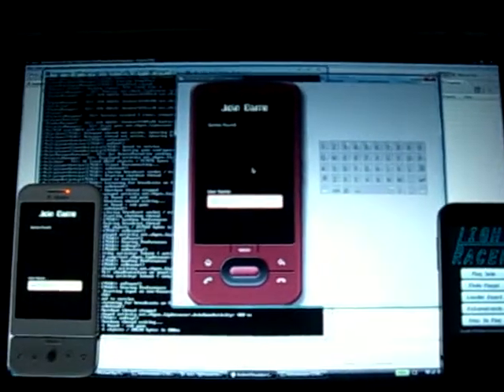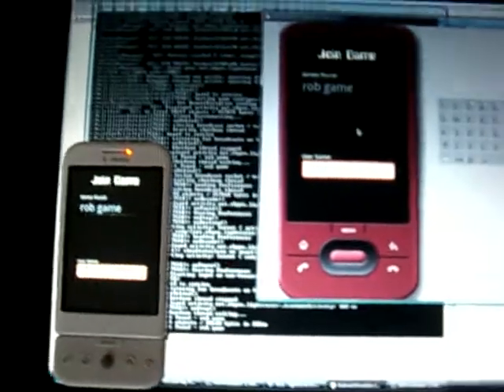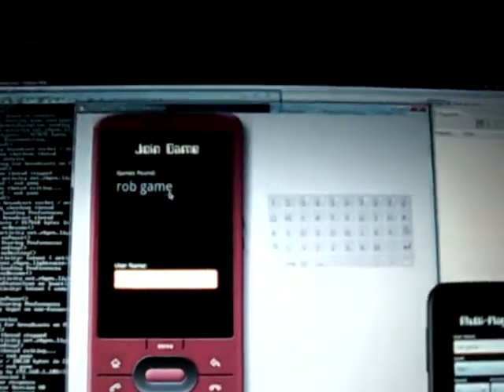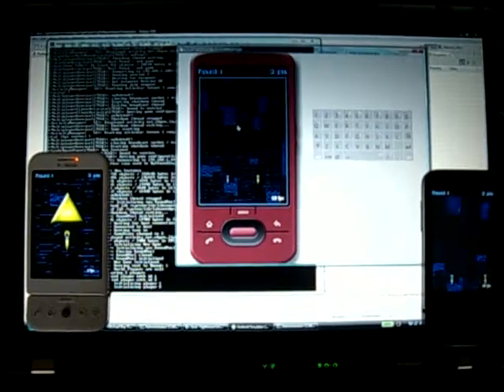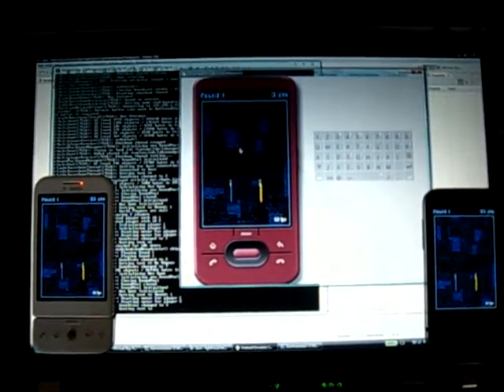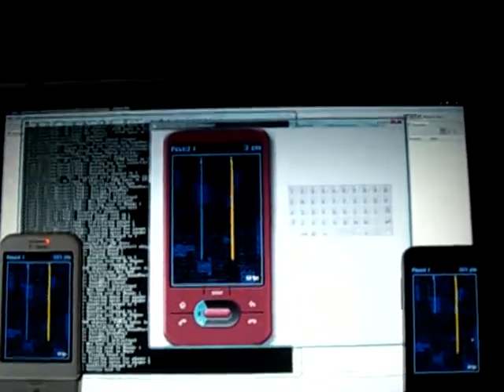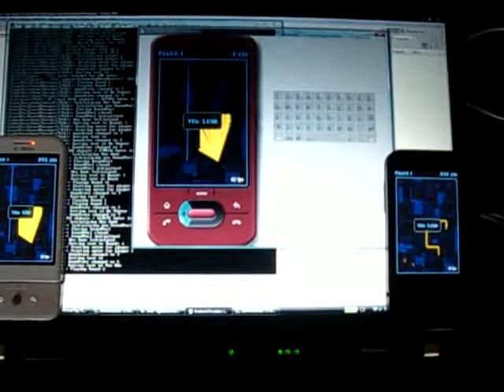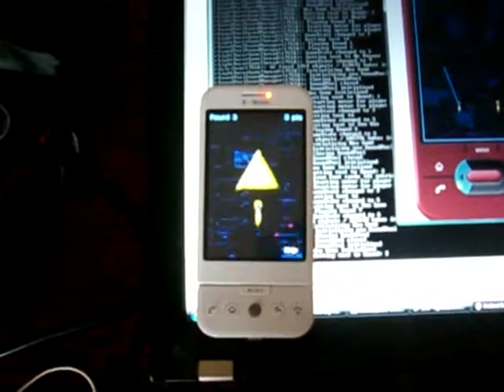Light Racer 2.0 - Day 45 - Working Networked Multiplayer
As part of the Light Racer 3D Development Journal, I made this video showing the last few weeks of work.  I've added thousands of lines of code and now have working multiplayer with a host/join room-like interface.  It's buggy and incomplete but as you can see in the video, it does work.